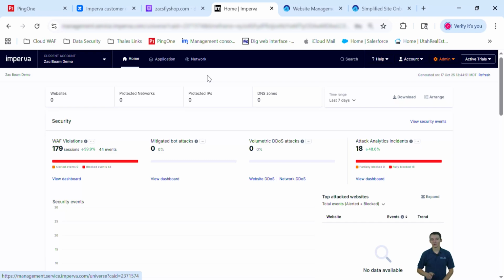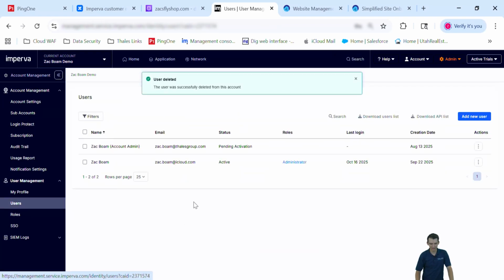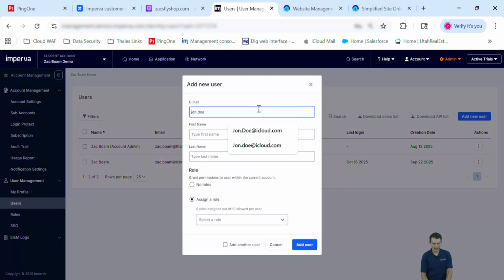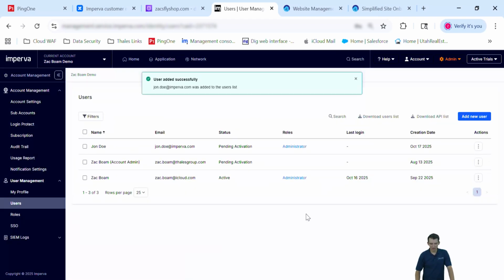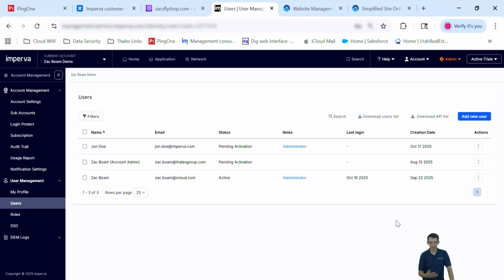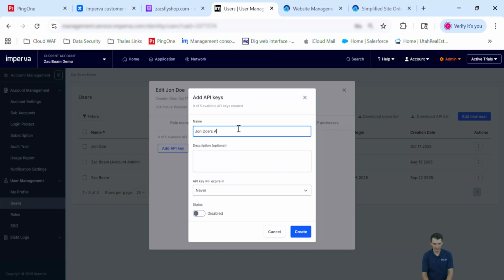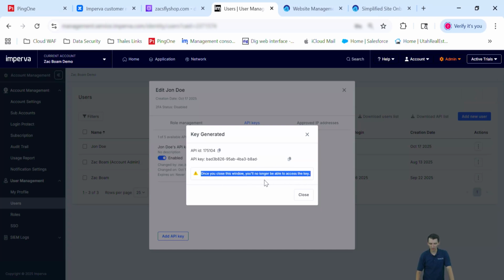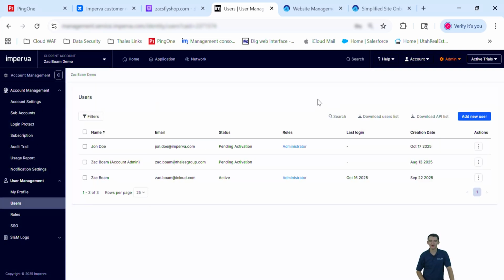Imperva Cloud WAF Basics: Creating a User & Assigning API Key Access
Welcome to another installment in NCSi’s Cloud WAF Basics training series!
In this episode, Zac Boam, Sales Engineer at Imperva, walks you step-by-step through how to create a new user in the Imperva Cloud Console and assign API Key access for secure automation and integration.

You’ll learn how to:
Add new users to the Imperva Cloud WAF Console and manage their roles and permissions
Define and assign administrator, reader, or custom roles for tailored access control
Generate and configure API Keys for programmatic access to the Imperva platform
Understand best practices for managing key expiration, security, and storage

Zac also demonstrates how to use the API ID and Key for executing secure API calls, helping you streamline operations while maintaining strong governance and visibility.

Presented by:
🎙️ Zac Boam, Sales Engineer at Imperva
Hosted by: Network Consulting Services, Inc. (NCSi)